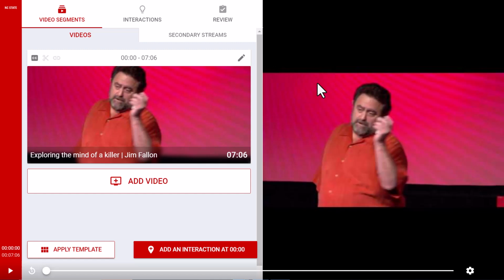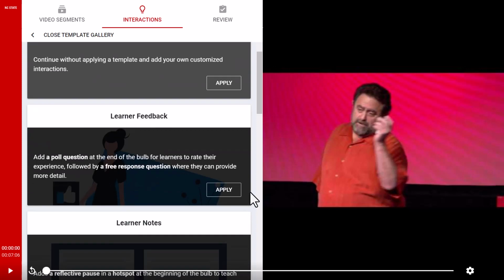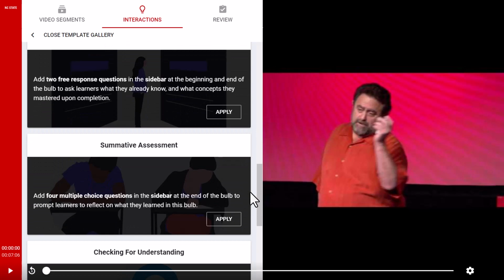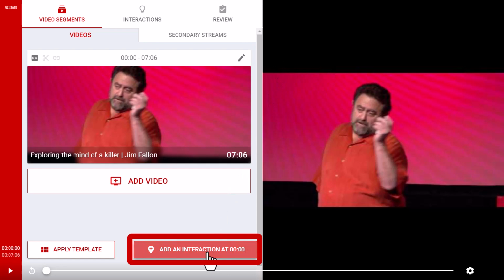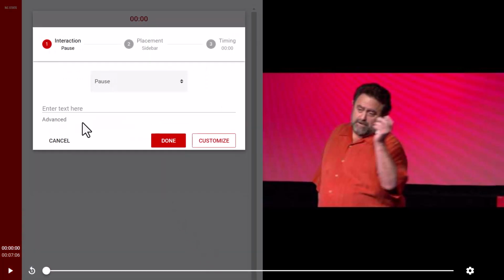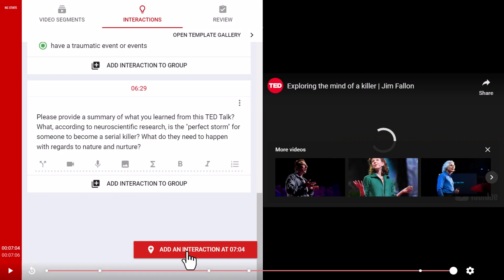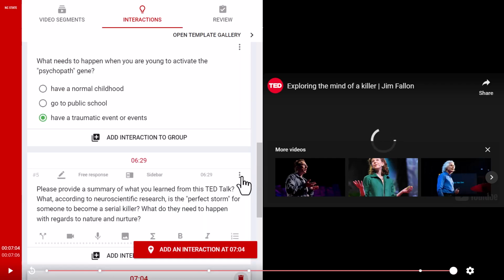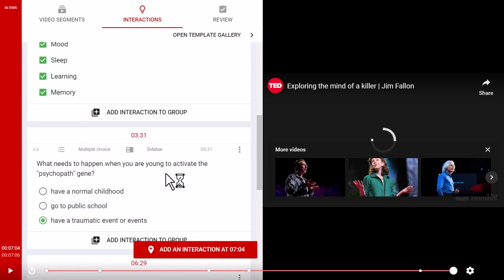PlayPosit in Moodle: Adding Interactions to a PlayPosit Bulb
This video is a continuation of PlayPosit in Moodle: Creating a PlayPosit Bulb and is the forth video in the PlayPosit in Moodle series. In this tutorial, you will learn how to add interactions to a PlayPosit bulb by either using templates or creating your own interactions. We will also review how to change point value for each interaction.